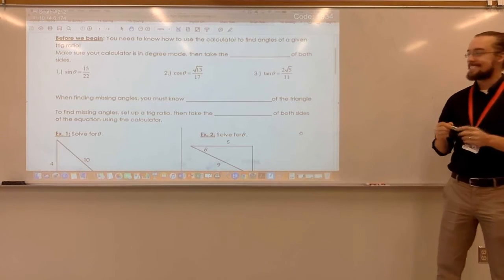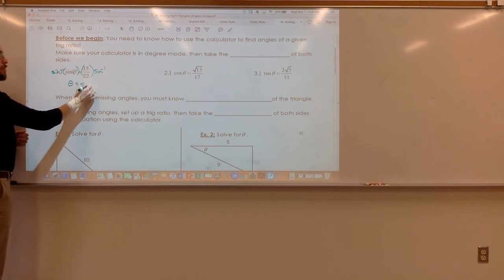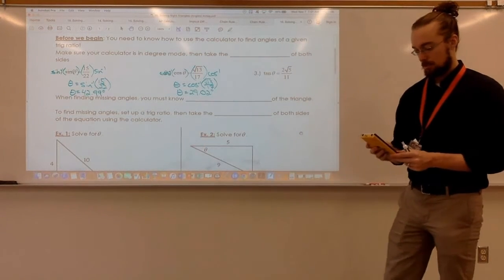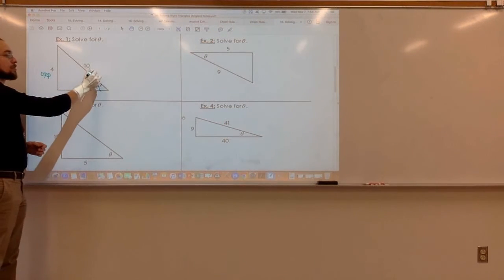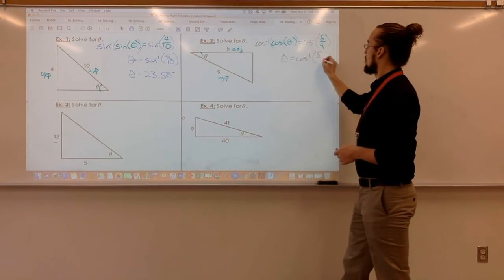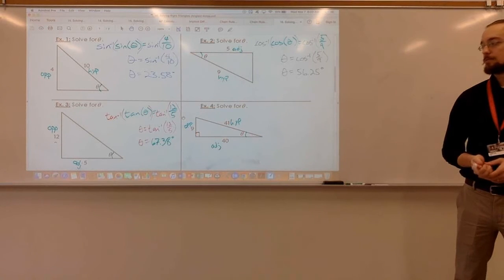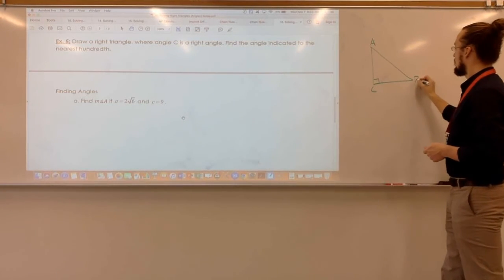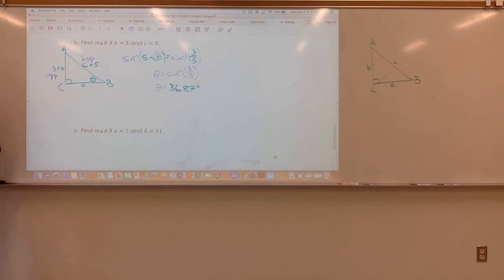11/7/18 Mr. Fach Algebra III